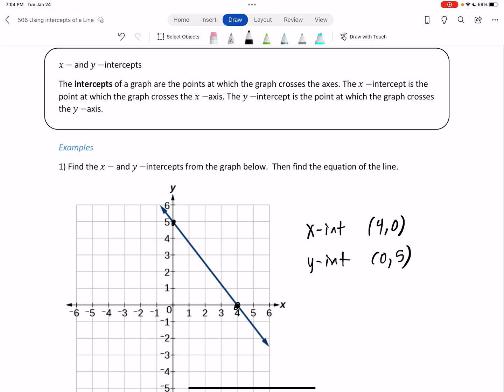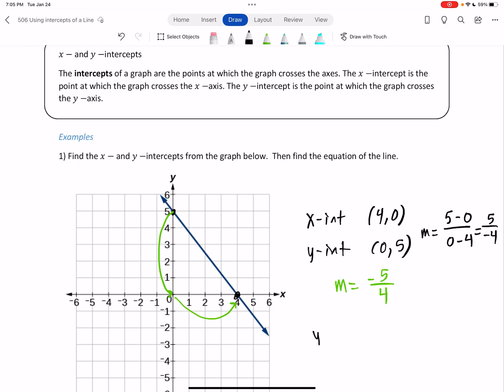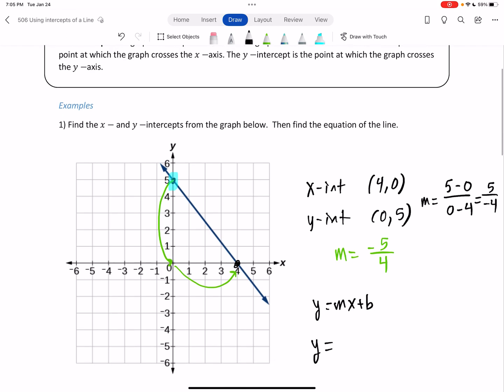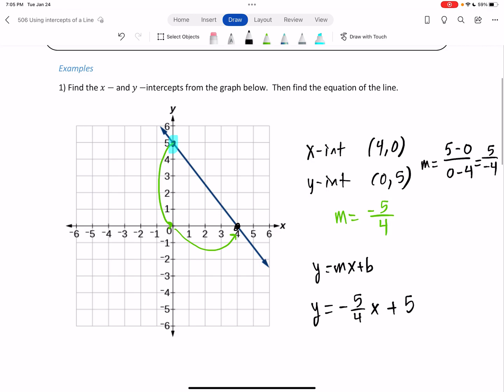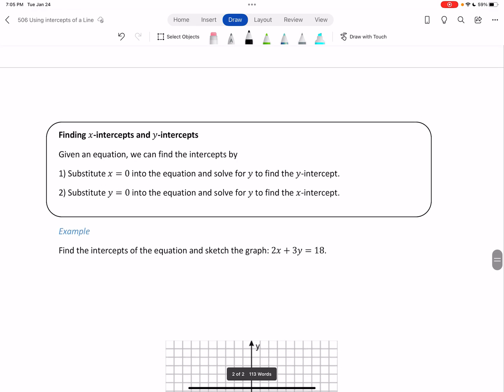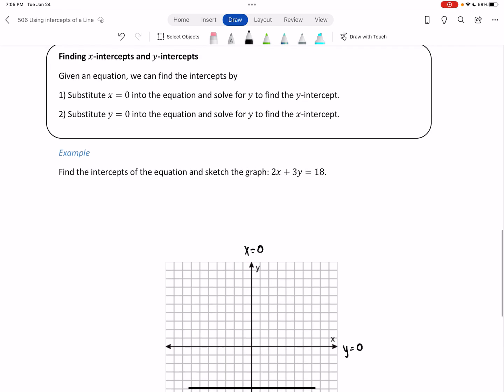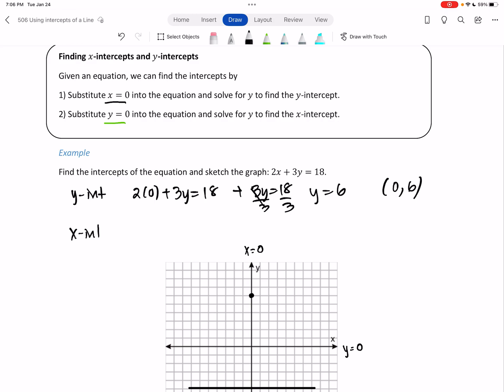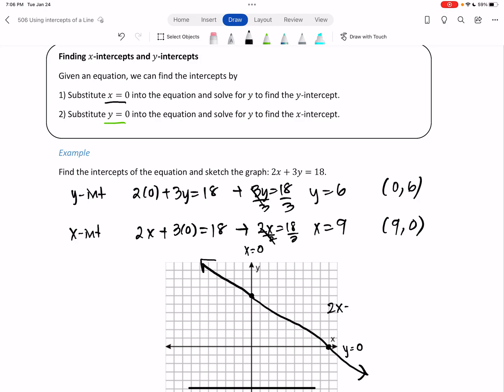Equations from a Graph